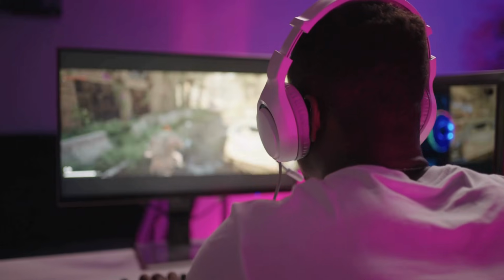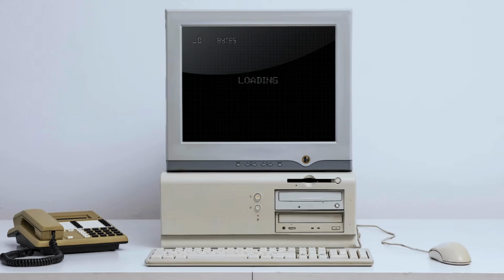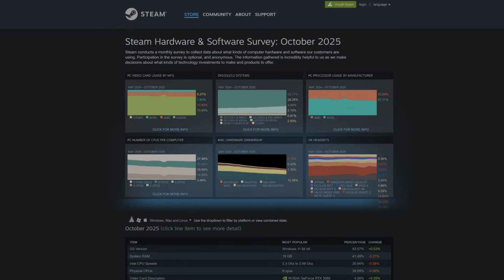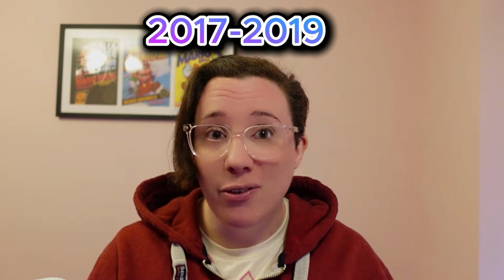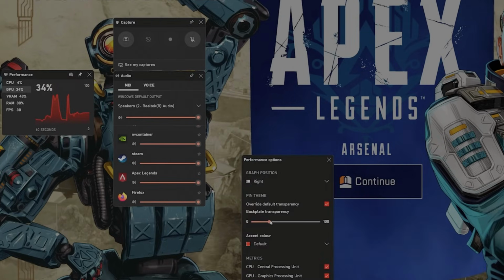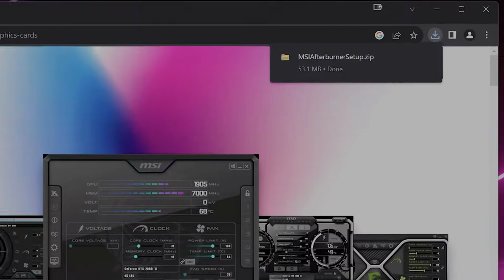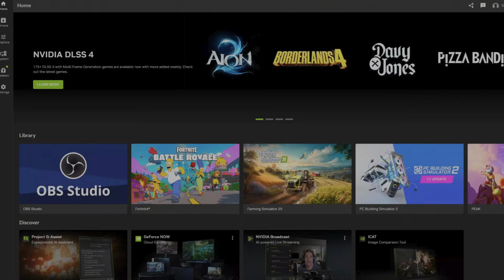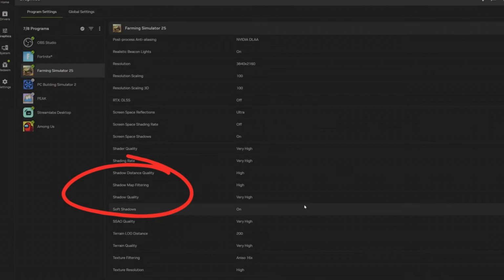Can Your Computer SURVIVE the Demands of Modern Gaming?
Are you experiencing stuttering, freezing, or crashing in your PC games? Many PC gamers face performance issues due to hardware limitations. This video will guide you on how to identify which part of your PC is holding you back and provide essential pc tips to improve pc speed. Learn to optimize your gaming performance without needing to upgrade your entire setup.

ARCTIC MX-4 Thermal Paste
Electric Air Duster Blower
Isopropanol Rubbing Alcohol